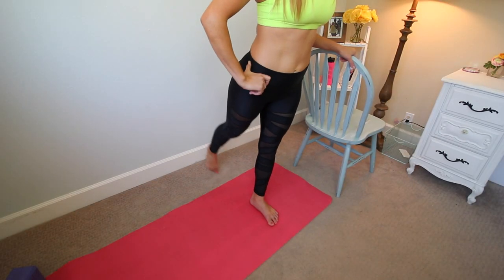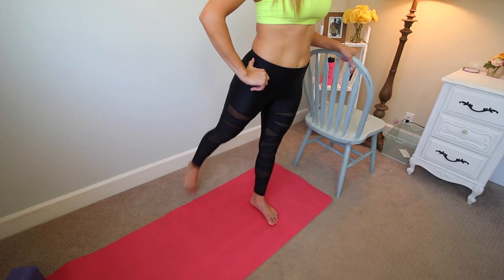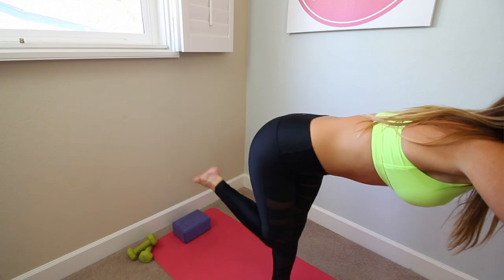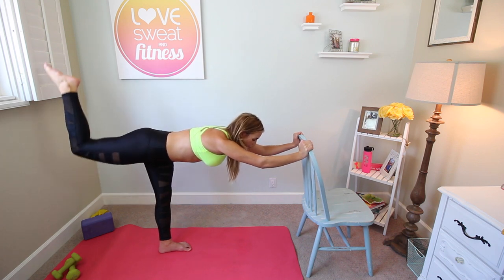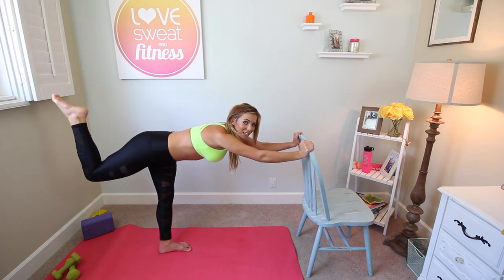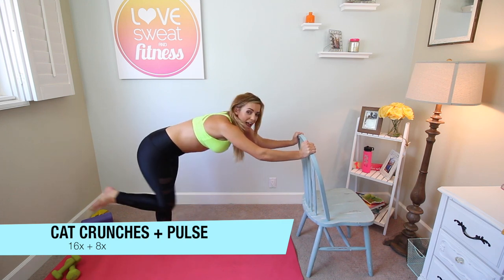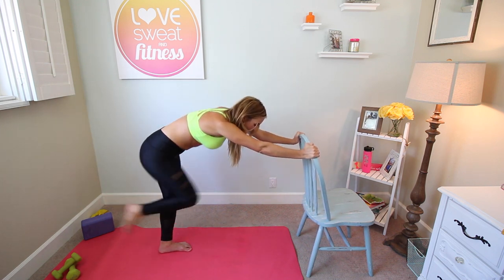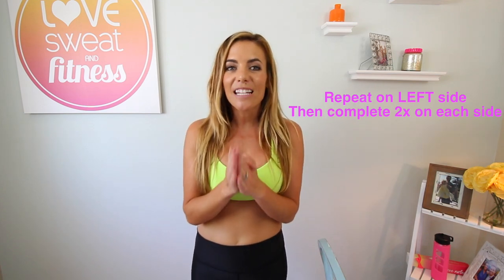Abs & Booty Workout | Barre Bootcamp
Ready to lift those buns & tighten up your core? This barre inspired workout will have you feeling the burn as you pull that booty up off your thighs & strengthen your midsection through small, challenging movements. Get ready to feel the burn! (Details Below)

*Workout*
-Toe Taps 8x + Pulse 8x
- Seated Bicycles 16x
- Hip Extensions 16x + Pulse 16x
- Cat Crunches 16x + Pulse 8x

Outfit:
Top: Lorna Jane
Pants: lululemon

*Join the LSF Girls Newsletter for FREE workouts, recipes & motivation right in your email...plus exclusive challenges & giveaways!* Sign up on my blog!

For the recipes I cooked most often during my weight loss journey, check out my LSF Nutrition Guide